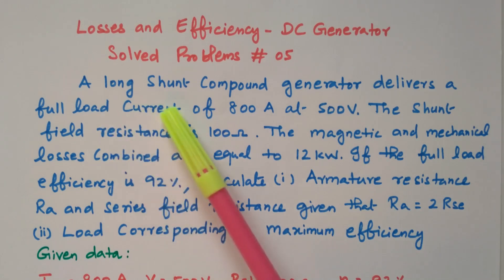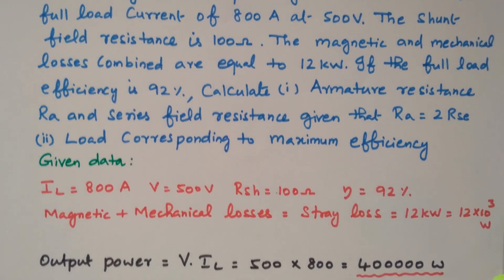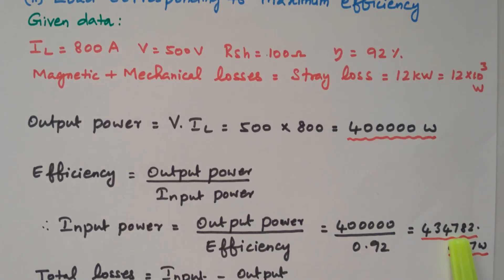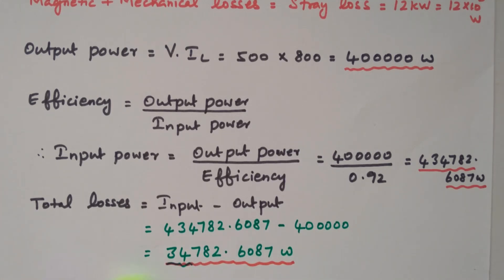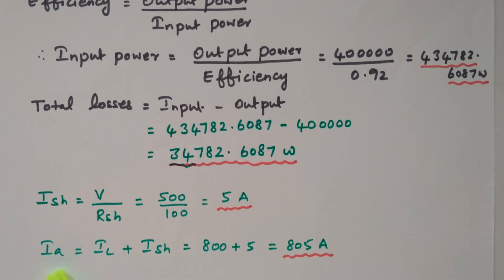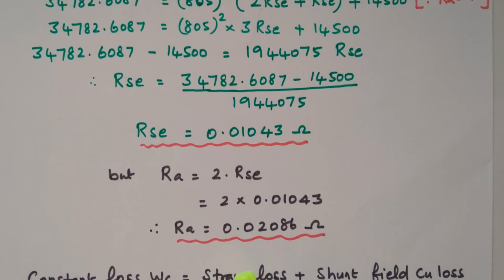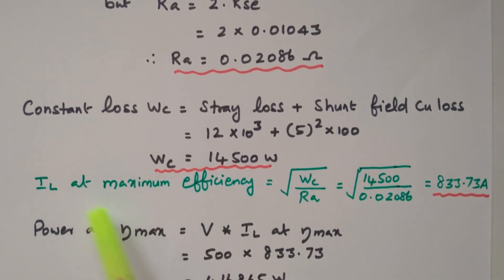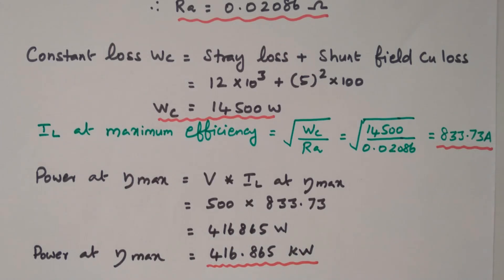21 Solved Problems #5 - Losses and Efficiency of DC Generator